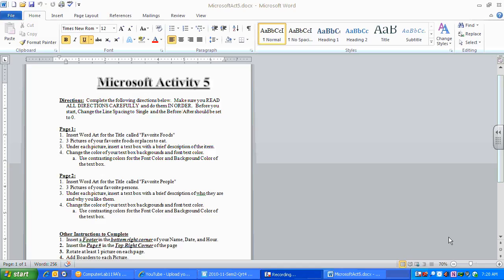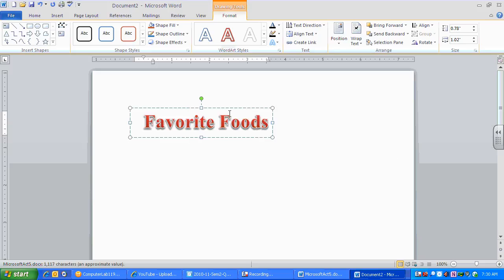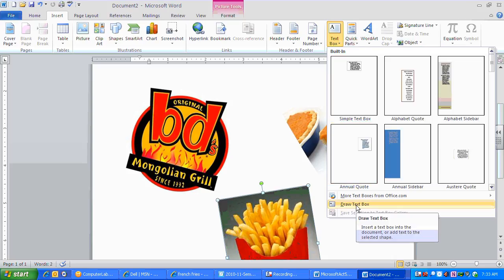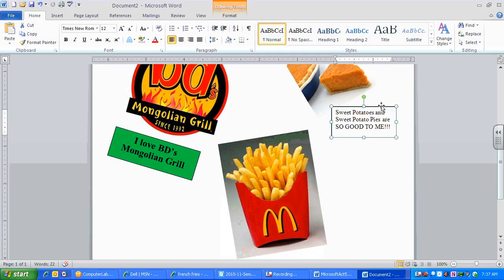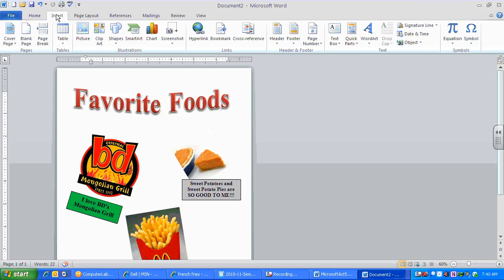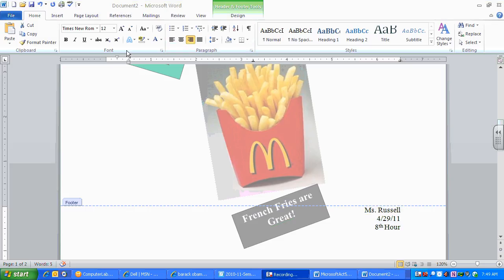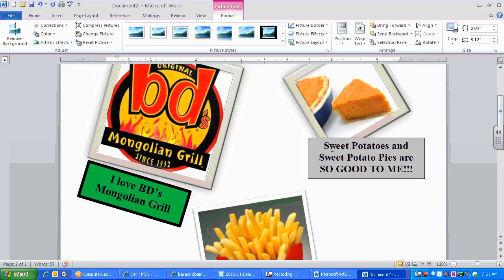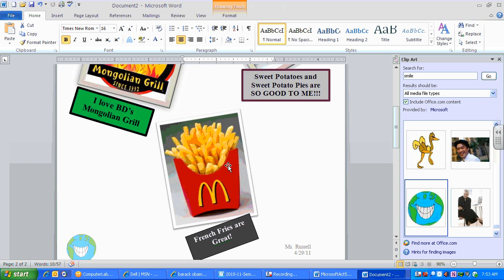TextBox Footer PgNum